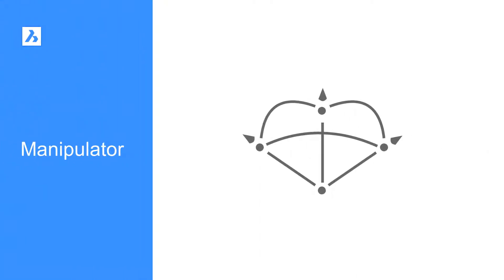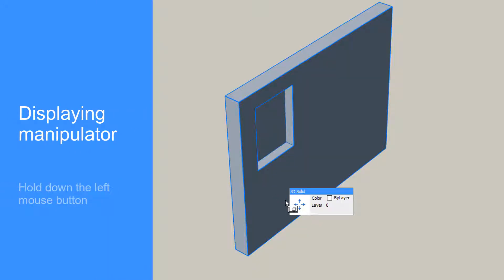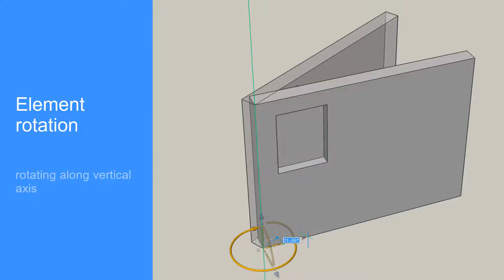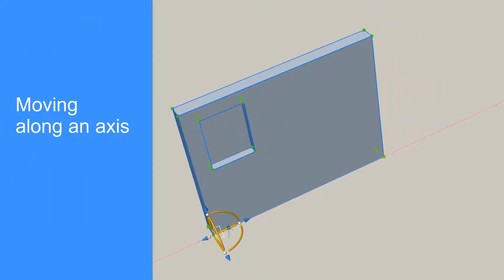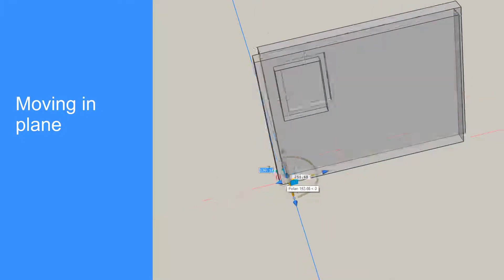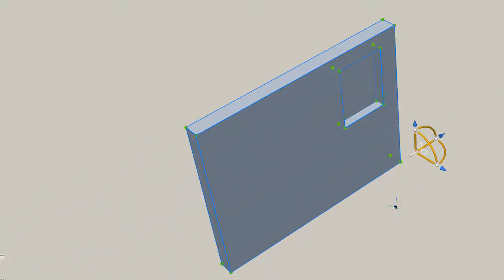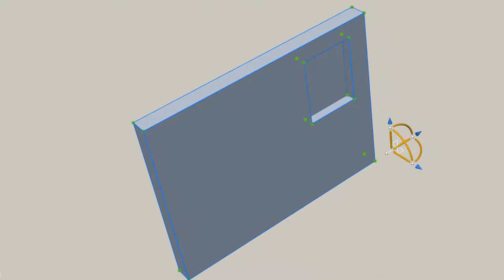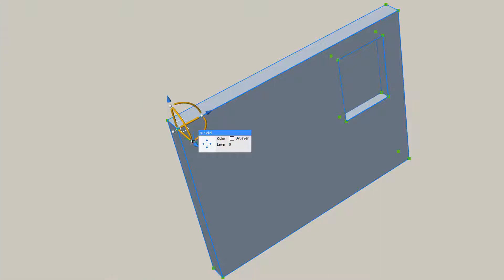BricsCAD Shape Grundlagen: Der Manipulator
BricsCAD Shape’s Manipulator

Der Manipulator ist ein visuelles Werkzeug, das Volumenkörper um oder entlang einer Achse rotieren, verschieben oder spiegeln kann.
Halten Sie die STRG-Taste gedrückt, bewegen Sie den Mauszeiger über ein Objekt und klicken Sie links. Wenn Sie die Maustaste etwas länger drücken, wird der Manipulator aktiviert. Klicken Sie links auf einen Manipulator-Bogen, um den Körper zu drehen. Klicken Sie auf eine Manipulator-Achse, um das gewählte Objekt entlang dieser Achse zu verschieben.

Um Ihre Auswahl auf einer Ebene zu verschieben, klicken Sie auf eins der weißen Ebenen-Symbole.

Zum Spiegeln klicken Sie auf einen der blauen Richtungspfeile.
Präzises Manipulieren ist durch die dynamische Dateneingabe möglich. Sie können den Manipulator am ausgewählten Volumenkörper drehen und neu positionieren, indem Sie mit der linken Maustaste auf die weißen Orientierungspunkte klicken.